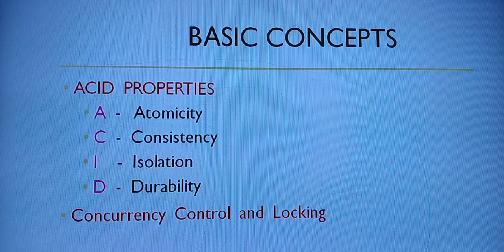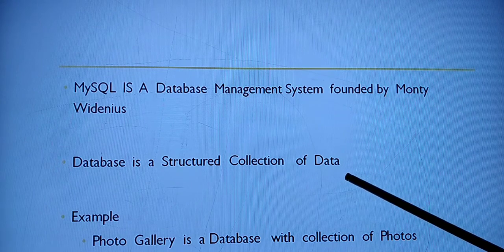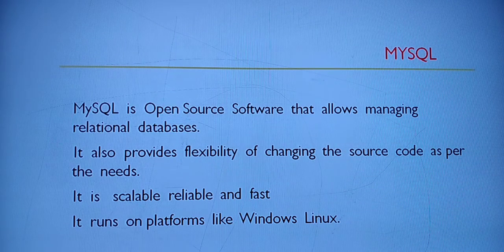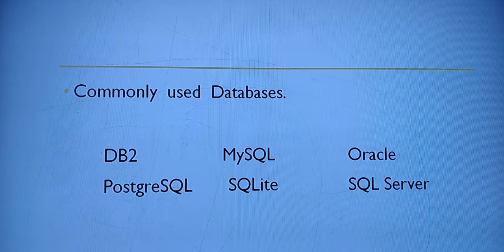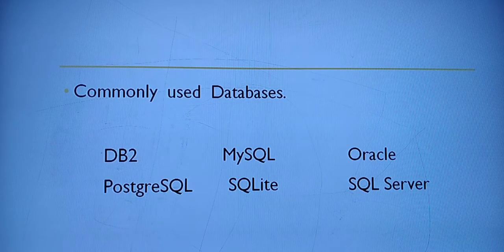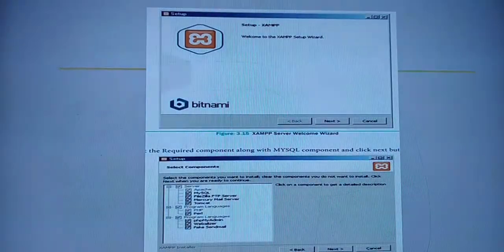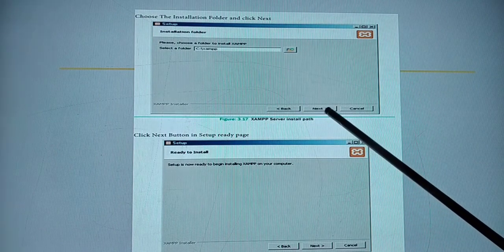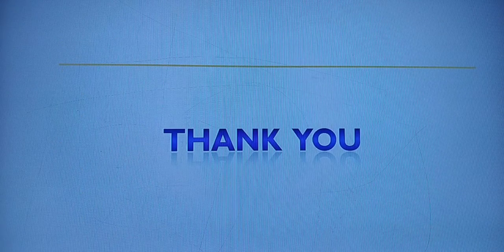Class 12 Computer Applications Chapter 3 Introduction to DBMS (Part-5)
Discussed about MySQL